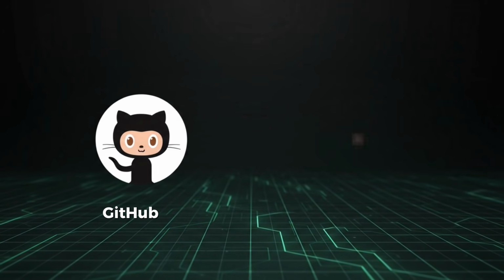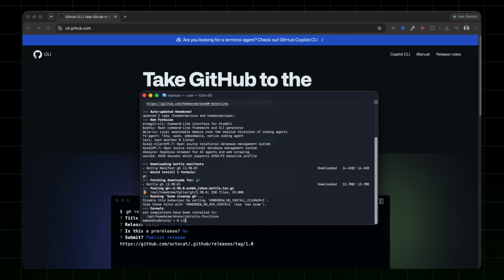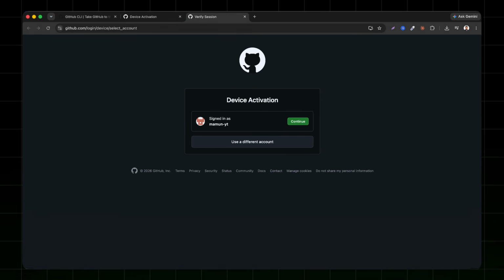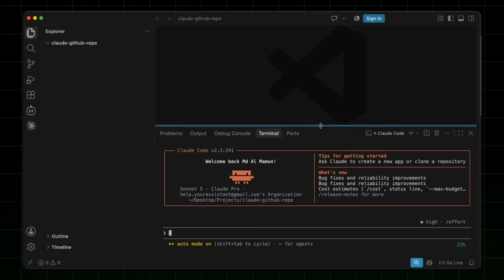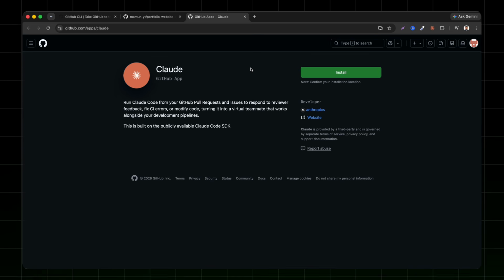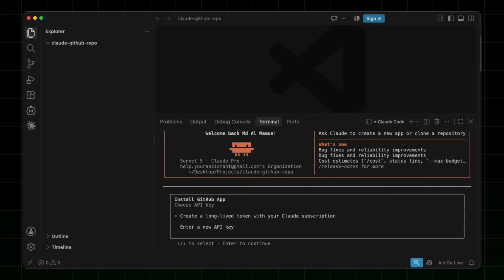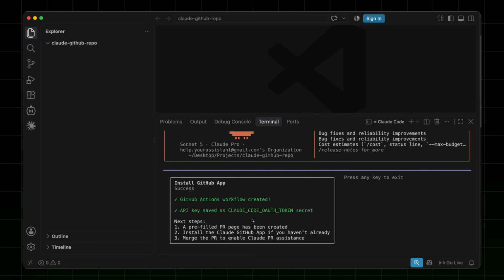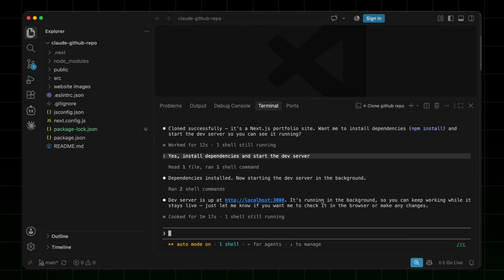How to Connect GitHub to Claude Code (Step-by-Step)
In this video, I’ll show you how to connect GitHub to Claude Code and set up the Claude GitHub App.

If you’re using Claude Code for software development, connecting it to GitHub can make your development workflow much more powerful. You can connect your GitHub repository, install the Claude GitHub App, and configure GitHub Actions so Claude can work with your pull requests.

⏱️ Chapters:

0:00 Preparing Your Terminal Environment
0:53 Authenticating Your GitHub Account
2:37 Installing the Claude GitHub App
5:11 Putting the Workflow to the Test